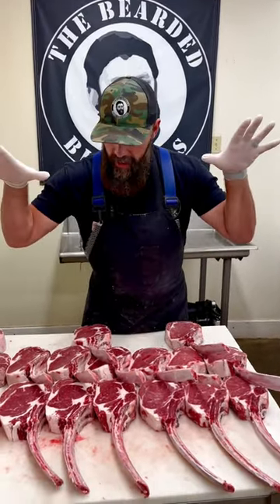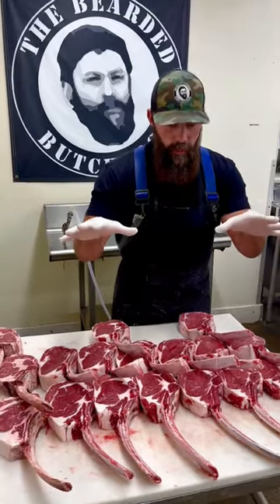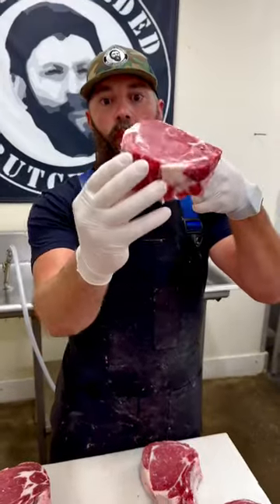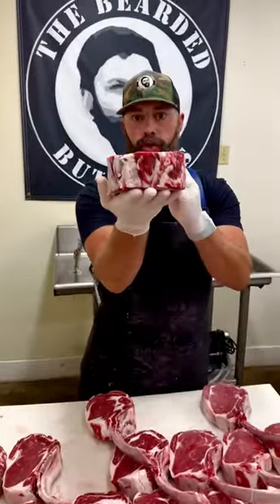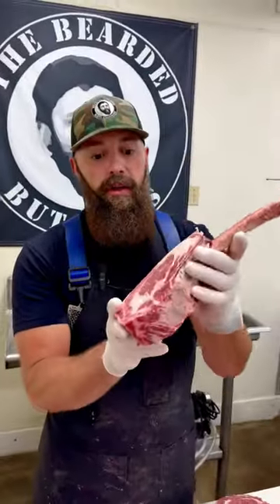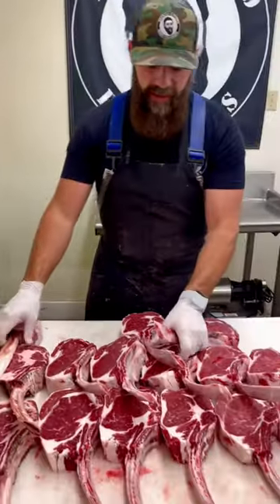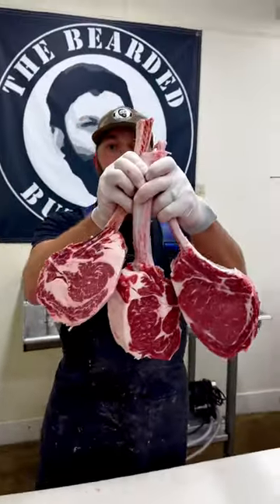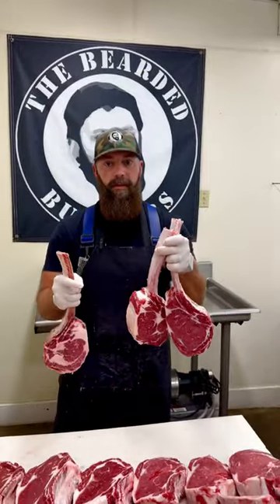1 DAY VS 2 WEEKS VS 42 DAY DRY-AGED BEEF TOMAHAWKS!!🔥🥩🔪